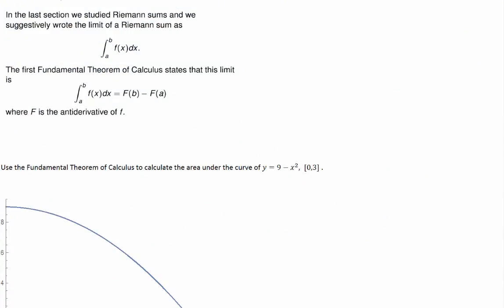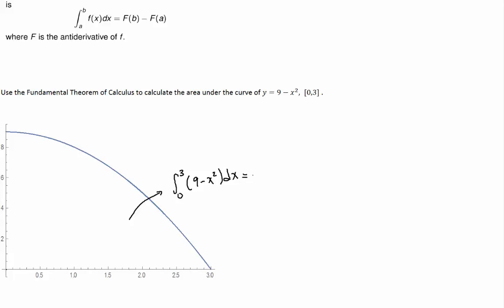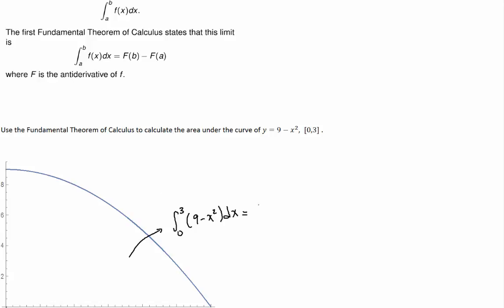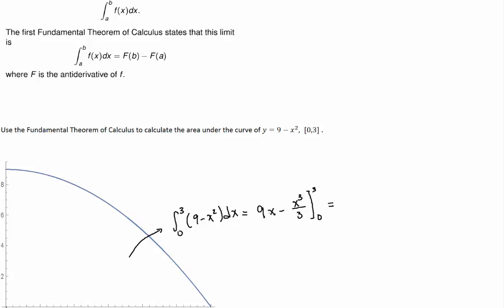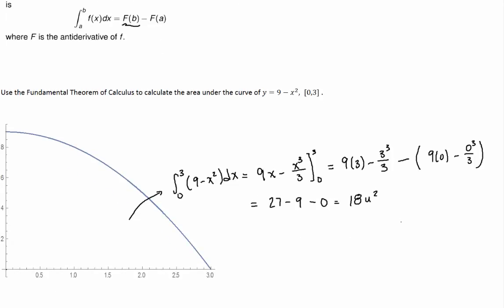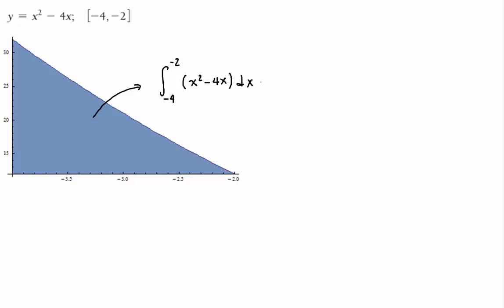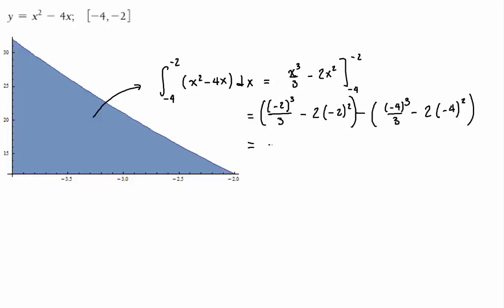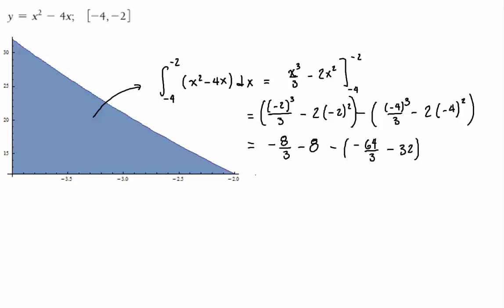Fundamental Theorem of Calculus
Two examples of FTC.